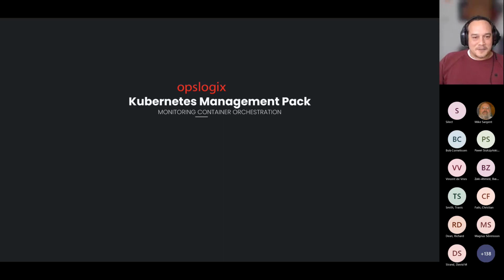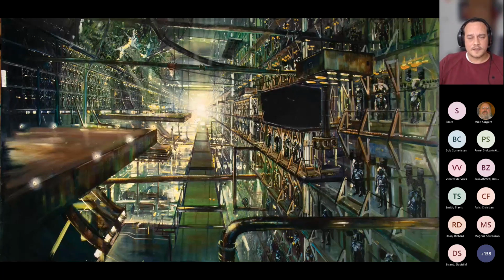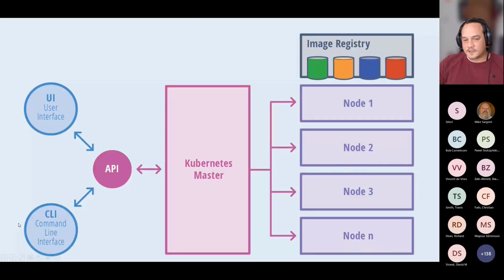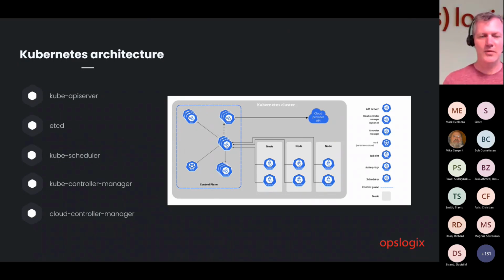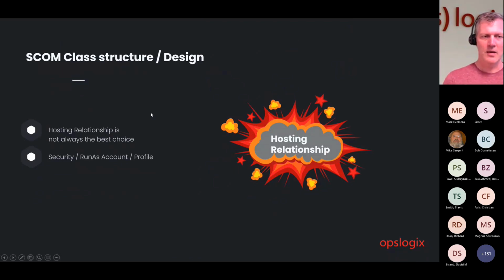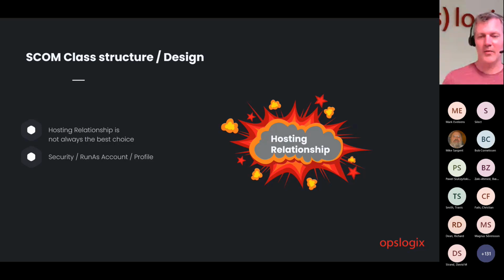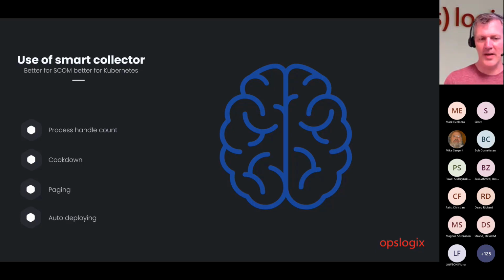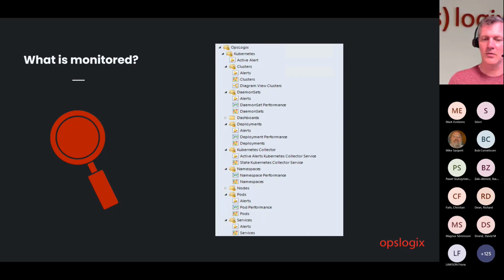Kubernetes and SCOM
Virtualization of workloads has revolutionized the foundations of our IT infrastructure in every aspect, not only has it revolutionized our datacenters, but it also created the possibility for cloud computing. Now that virtualization is common ground, containerizing workloads are the next hot ticket item. Kubernetes is almost synonymous to containers these days and is indispensable for orchestrating all the workloads we run in them, but how do we know that our Kubernetes infrastructure is healthy? Surprisingly, tried and tested SCOM does an excellent job monitoring your Kubernetes infrastructure.